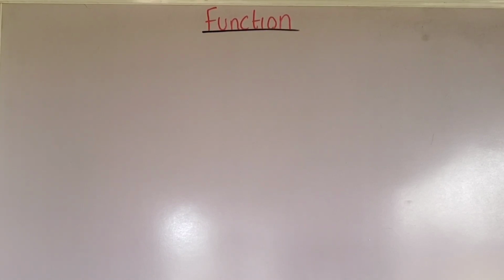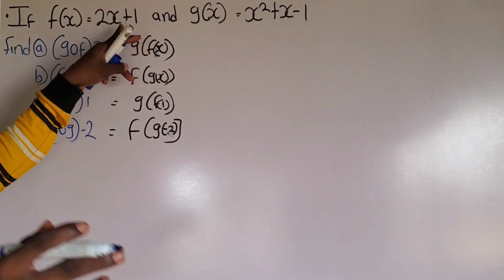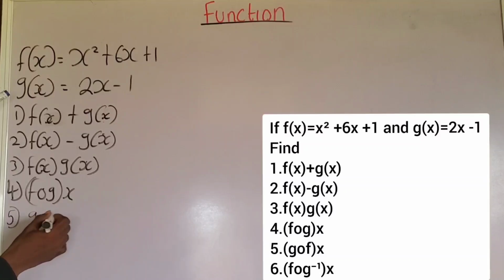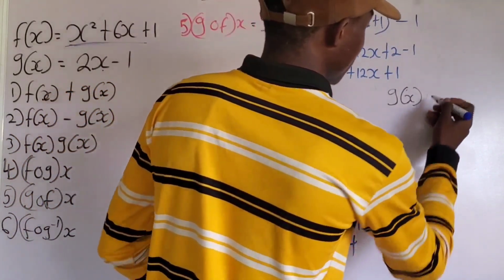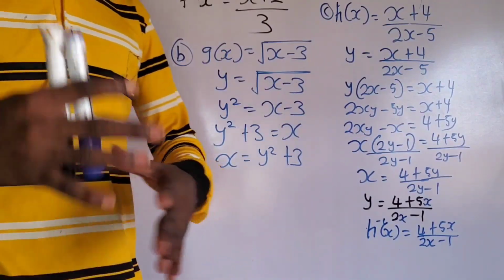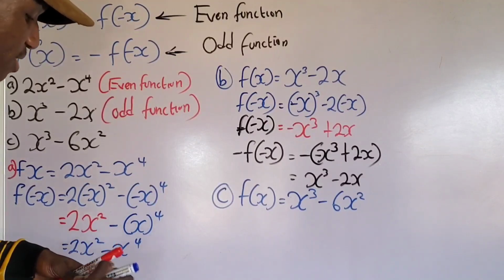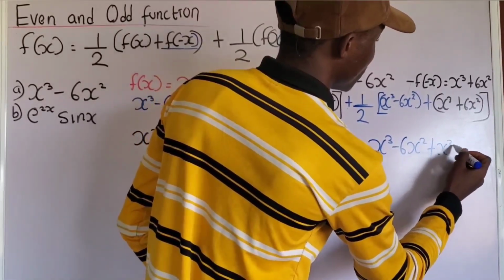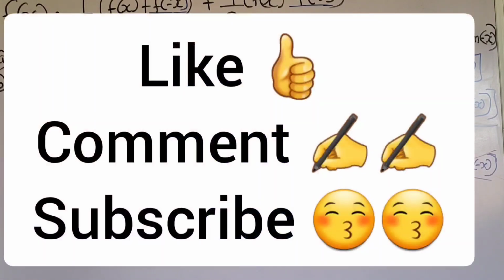Function| Even and Odd function| Inverse of a function| Sum of Even and Odd function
In this video you are going to learn how to solve question on functions, Even and Odd function, Inverse of a function, Sum of Even and Odd function.